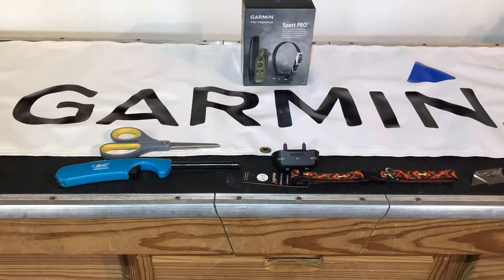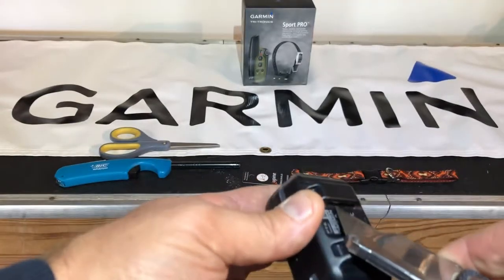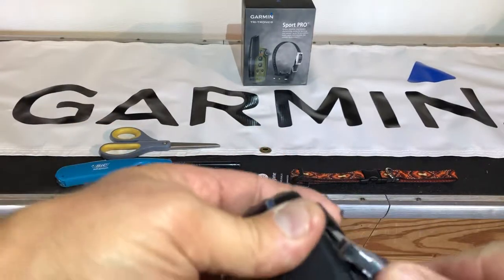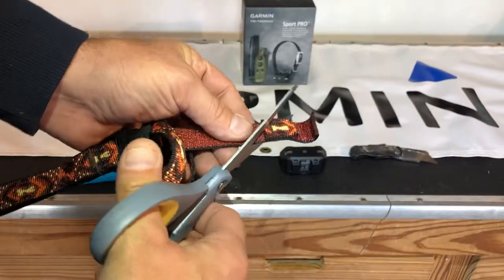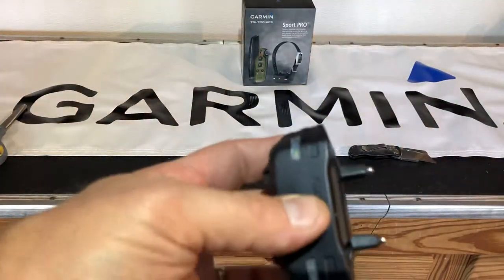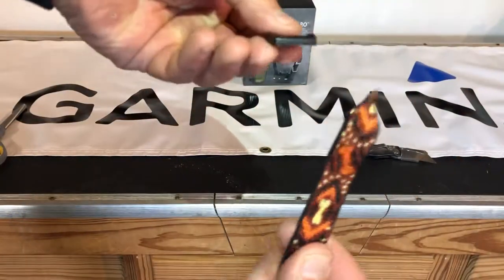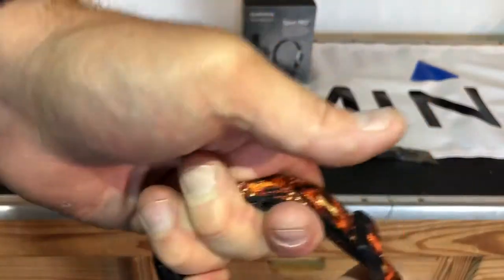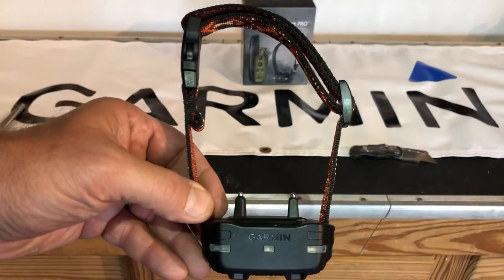Placing a fabric / snap collar strap on a Garmin PT-10 / PT-6 / PT-5 E-Collar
How to take a standard dog collar and use it on a Garmin Pro Series E Collar.